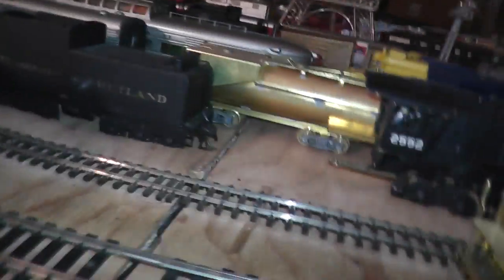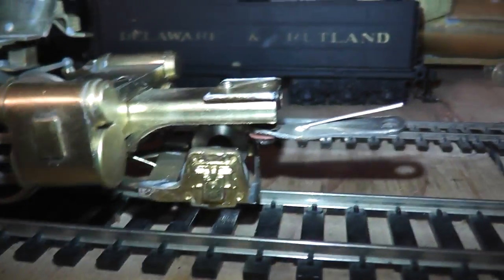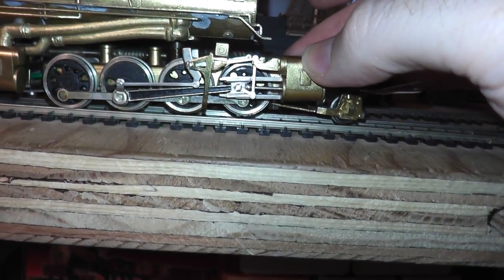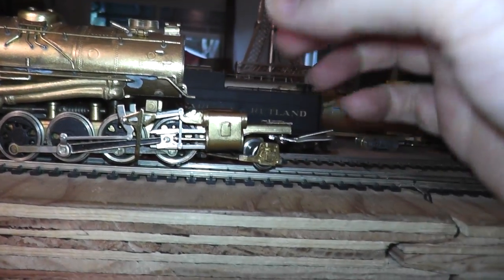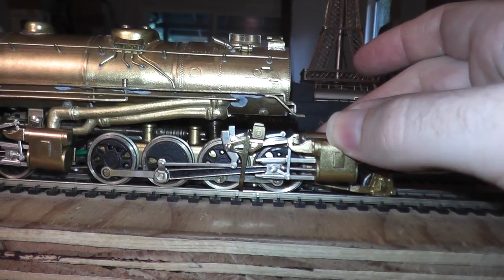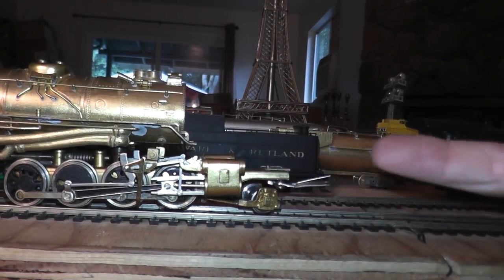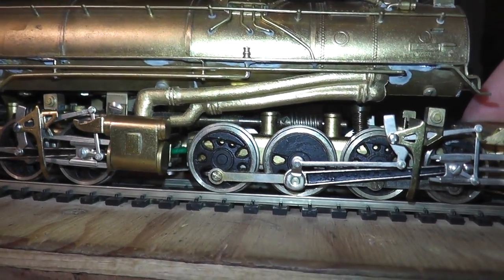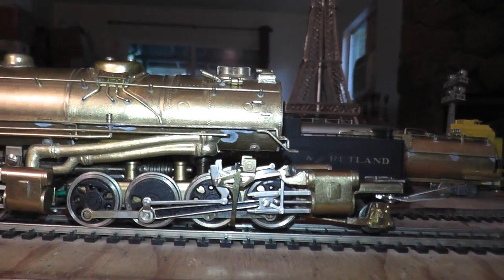part 2 ebay unboxing brass model train vlog